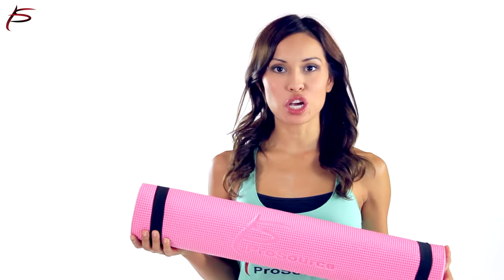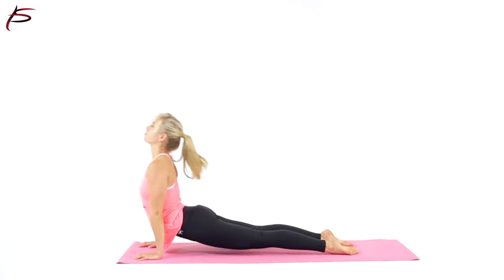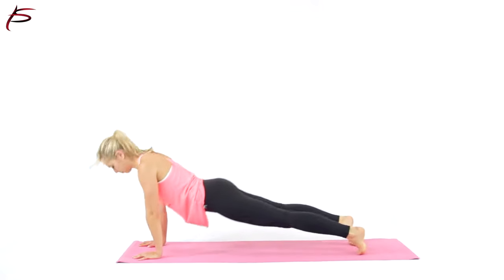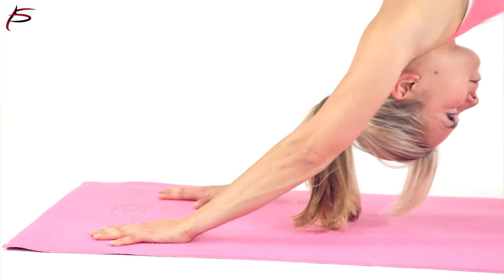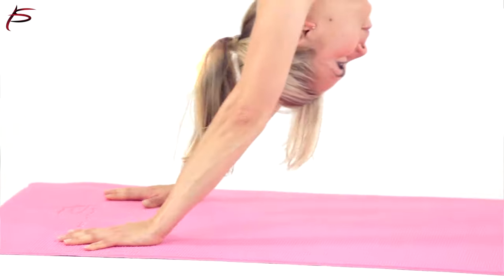Original Yoga Mat 1/4"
Whether you’re a beginner to yoga or a seasoned yogi, the ProSource original yoga mat is a great match for your practice. The ¼-inch thick workout mat provides comfort and stability for yoga workouts, with a non-slip surface to prevent slipping during your warrior pose.

This large yoga mat - 68"L x 24"W and 1/4" thick -  offers perfect balance of comfort and stability is thick enough to provide comfort on hard surfaces, yet thin enough to create stability so you can still balance easily. Its textured surface prevents slipping when holding poses, ensuring your safety in any form of yoga or Pilates. The eco-friendly design is free of toxic chemicals to protect both you and the environment. It is easy to clean, simple to store, and rolls up quickly for easy transport to wherever you may want to squeeze in a session.

Comes in 5 colors, great for both men and women.